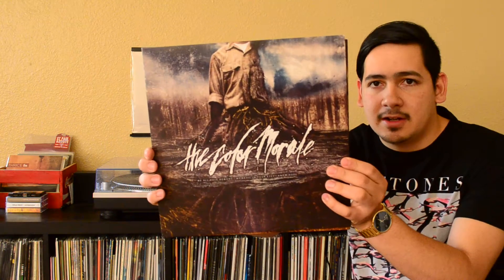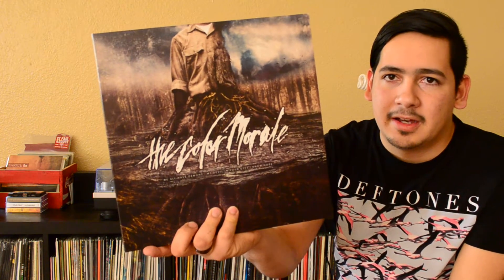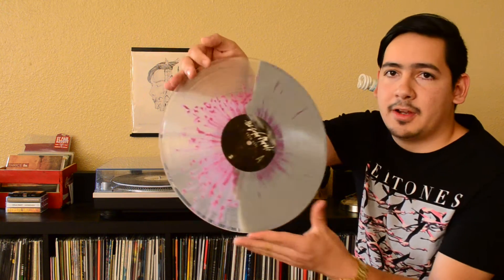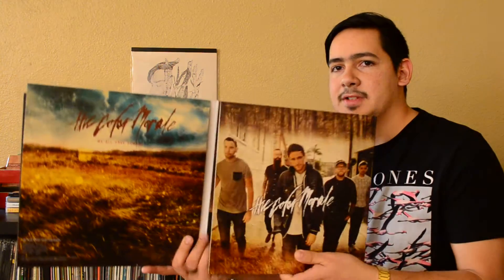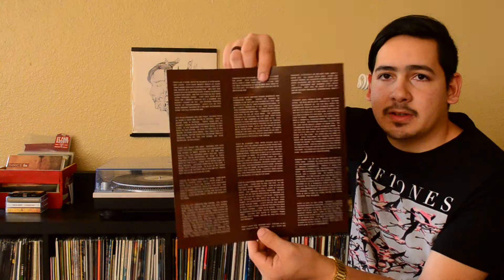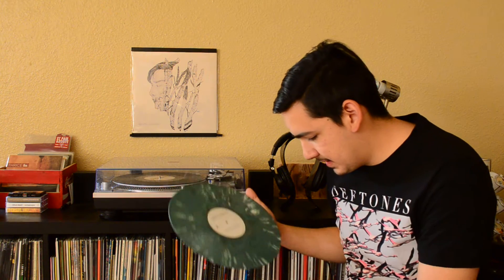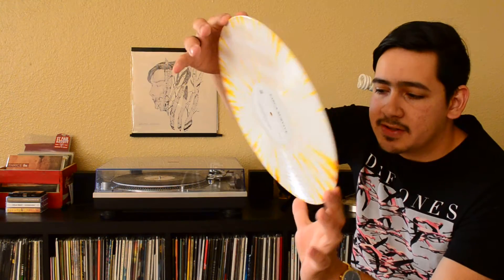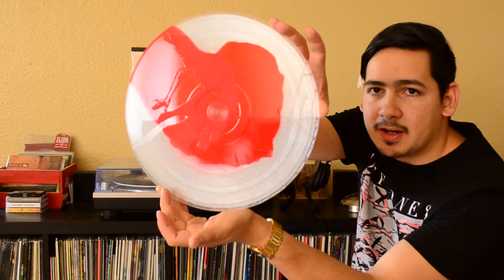Vinyl Collection Update (34) #175 - 176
Just looking at a couple records this week, but they're two records that need some extra time to look into fully.

175. The Color Morale - We All Have Demons / Your Devil in My Eyes / Know Hope
176. Circa Survive - Juturna 10 Year Anniversary Edition

Another update coming next week!